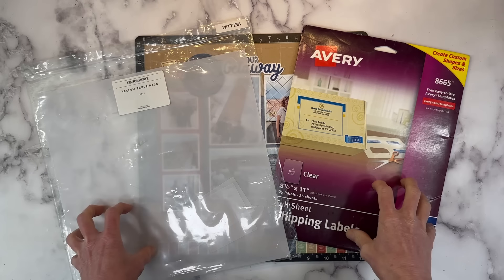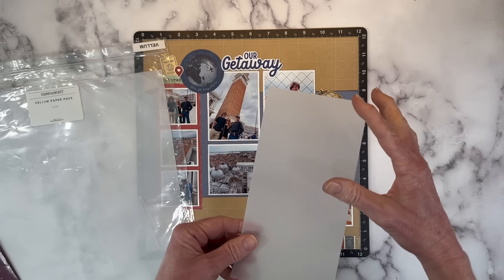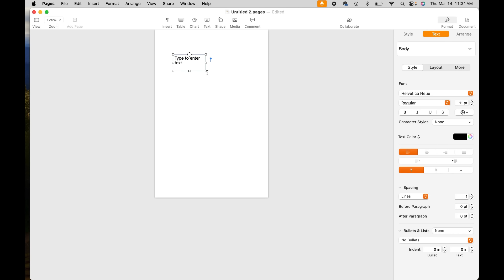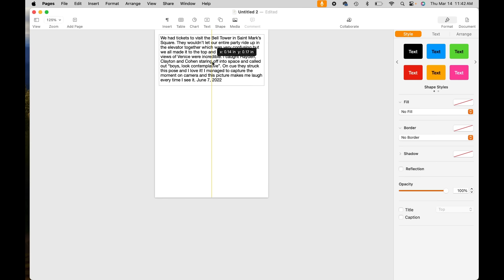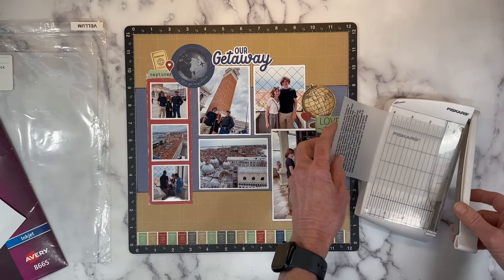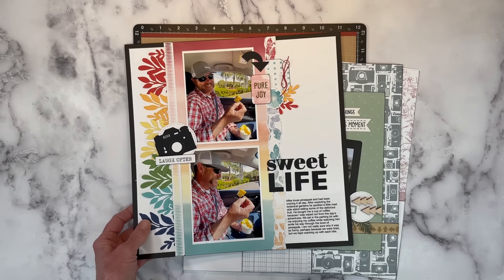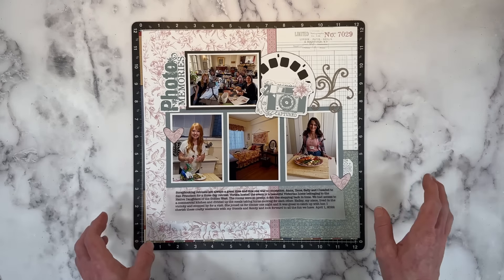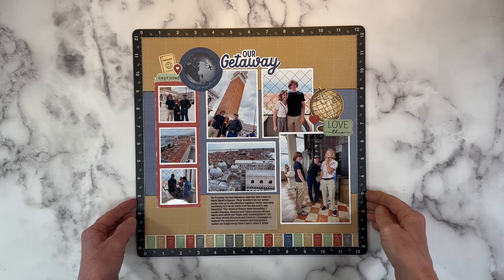Journaling Tips For Scrapbook Layouts / Paper Saving Method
Looking for scrapbooking journaling tips for printing on Vellum and Sticker Sticker paper? Check out today's video for paper saving tips!

- Epson Expression Photo XP-970 Wireless Color Photo Printer with Scanner and Copier, Black

Layout shown:
- Let's Go Anywhere Paper Packet + Sticker Sheet